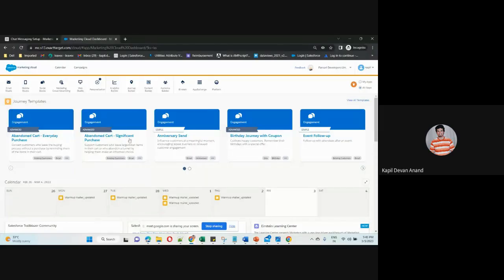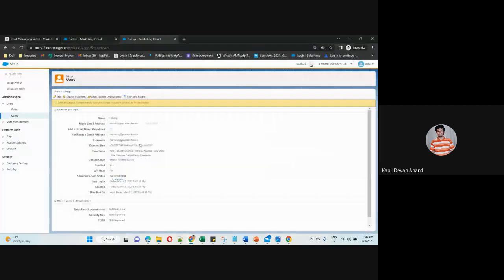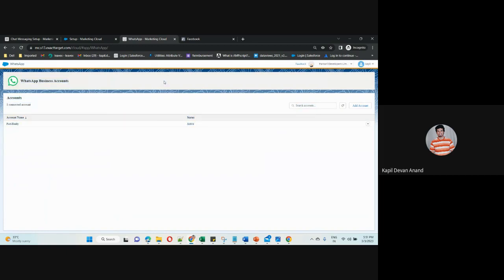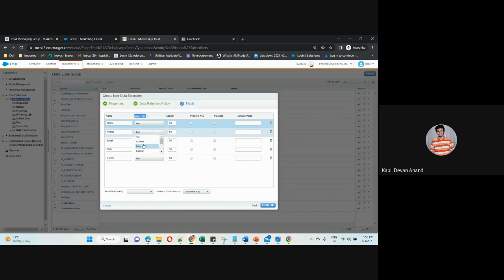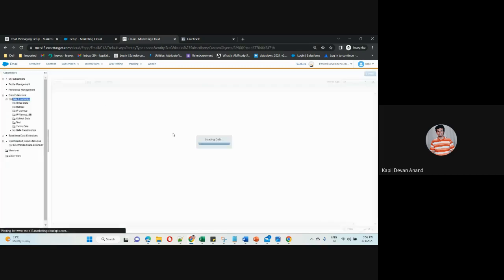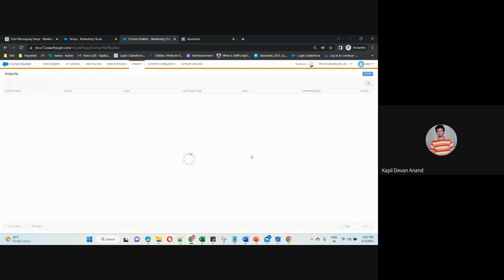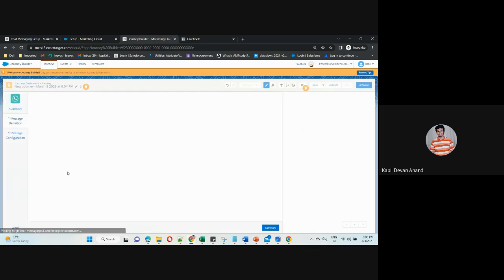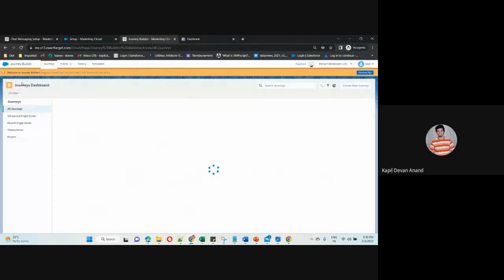WhatsApp training - Marketing Cloud